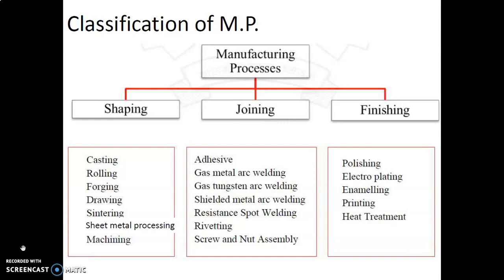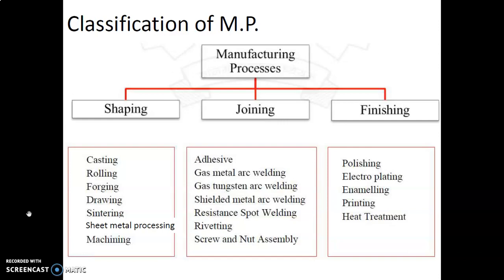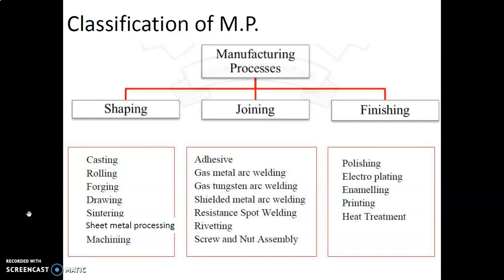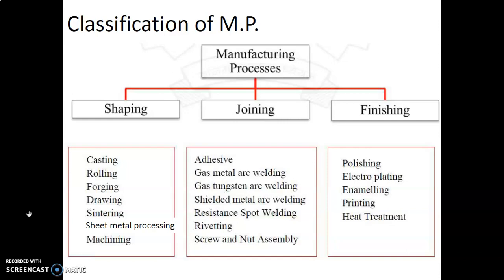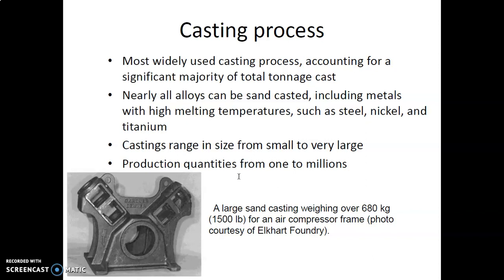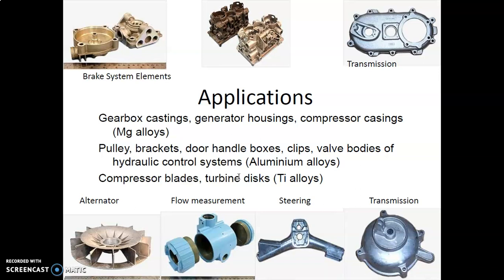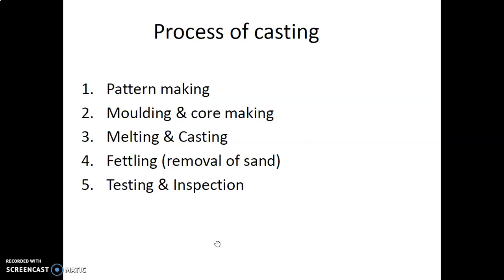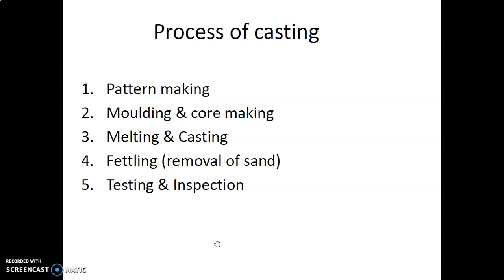Classification of Manufacturing Process